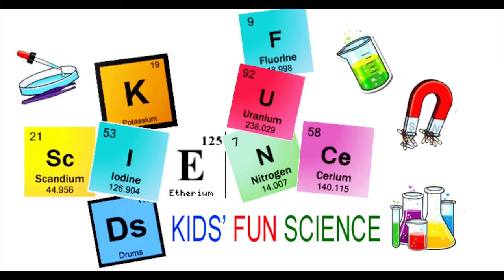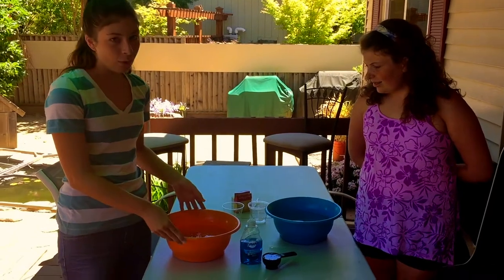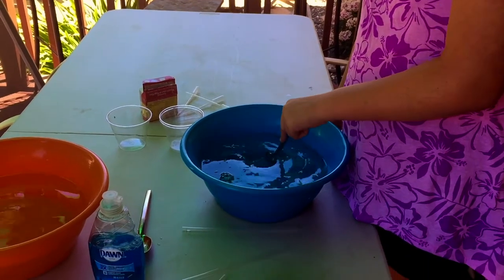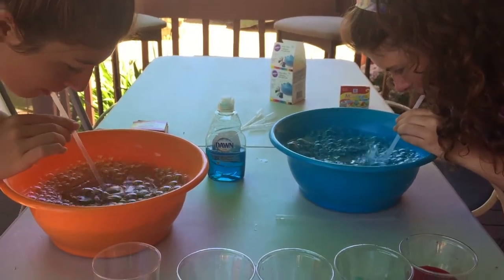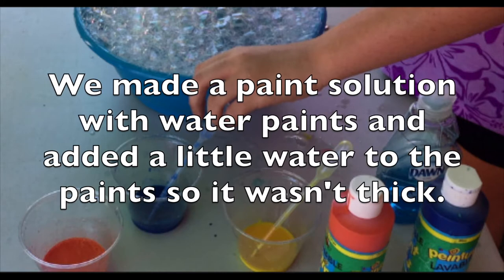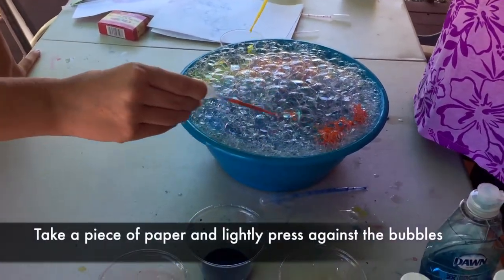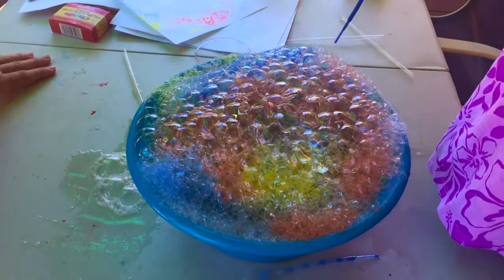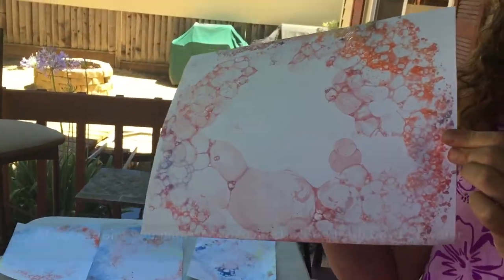Bubble Prints Experiment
When two bubbles meet, they will merge walls to minimize their surface area. If bubbles that are the same size meet, then the wall that separates them will be flat. If bubbles that are different sizes meet, then the smaller bubble will bulge into the large bubble. Bubbles meet to form walls at an angle of 120°. If enough bubbles meet, the cells will form hexagons. You can see this structure in the images you make in this project.

The forces acting between the molecules of the bubble cause it to form the shape that encloses the most volume with the least surface area -- a sphere. Look at the bubble prints that you have made.

Bubble Prints Experiment science experiments for kids